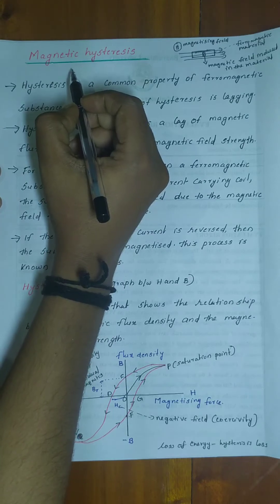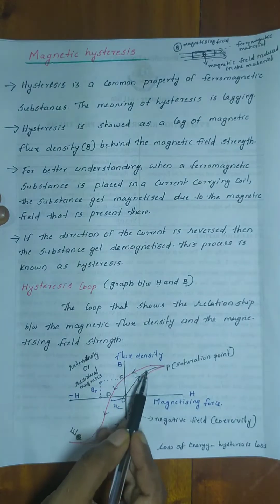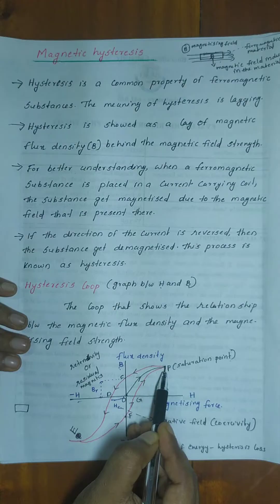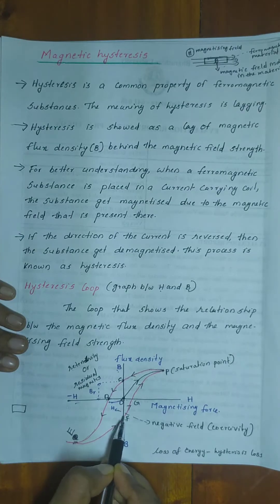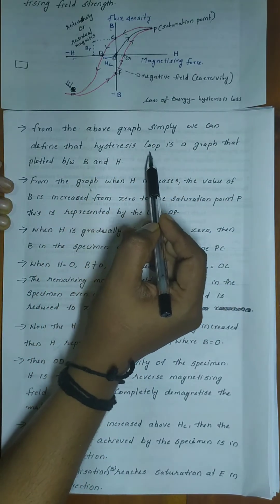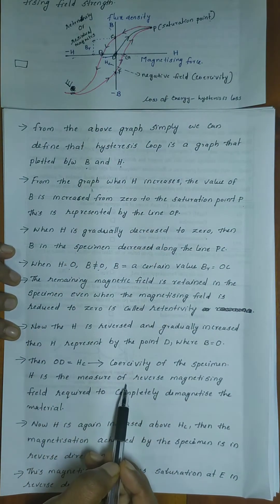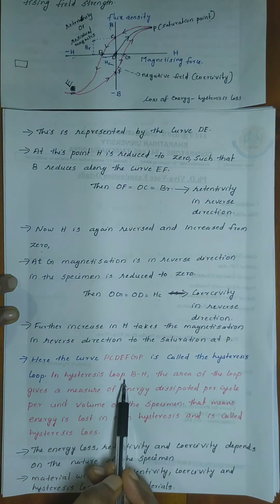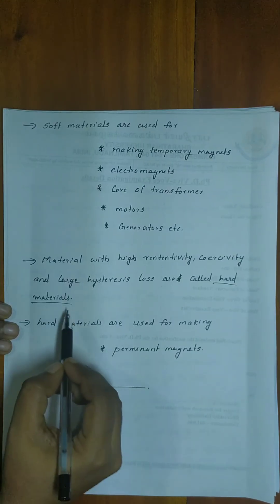# Magnetic hysteresis # Magnetism # Electricity magnetism and nuclear physics #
Magnetic hysteresis,Unit 3,Magnetism,Electricity magnetism and nuclear physics,fourth semester complementary physics,Calicut University Syllabus